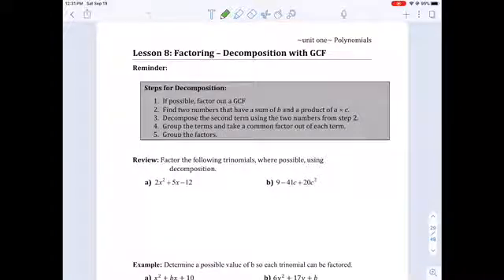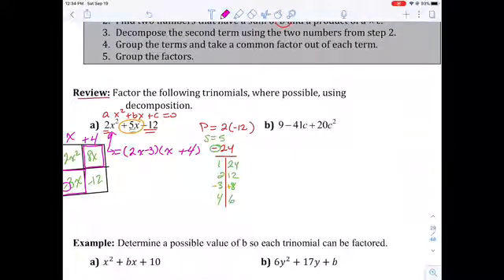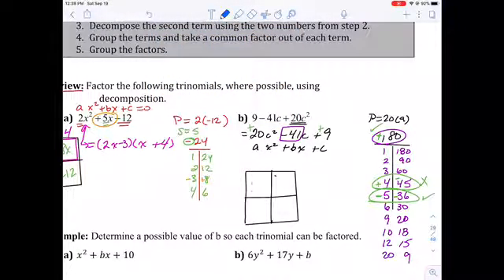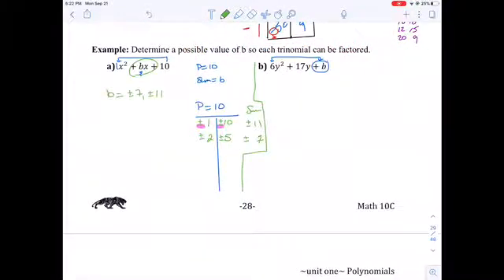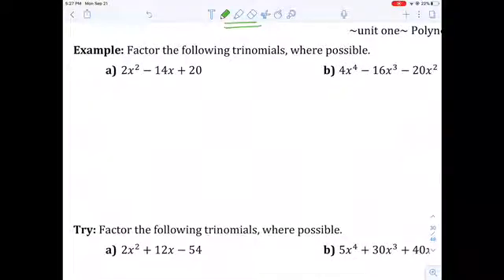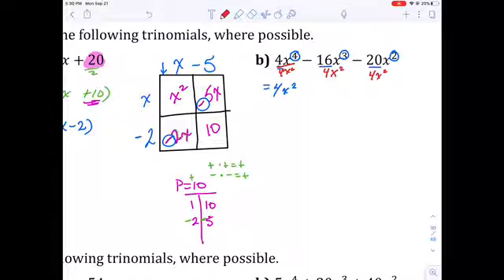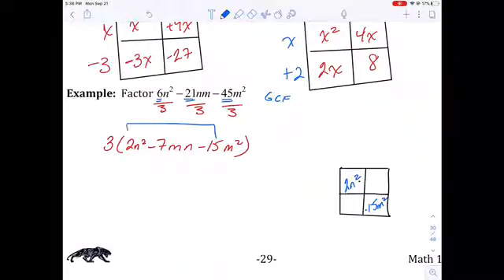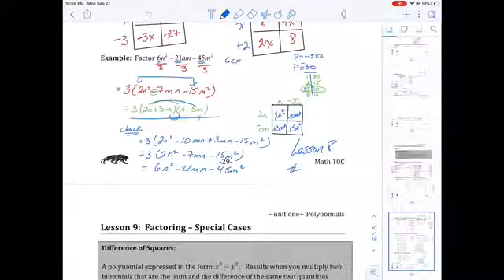10C Lesson 8: Factoring - Decomposition with GCF